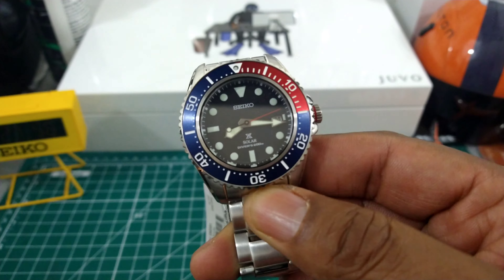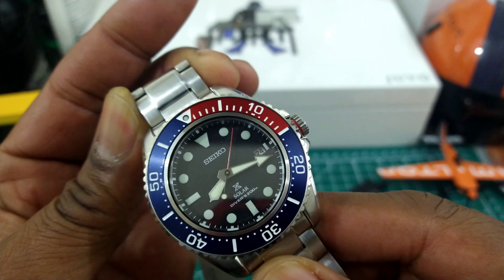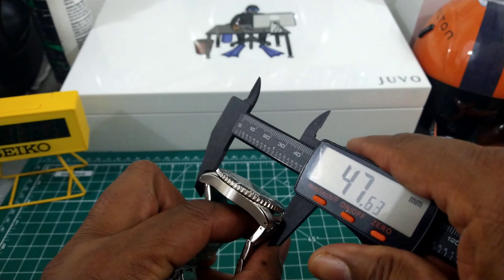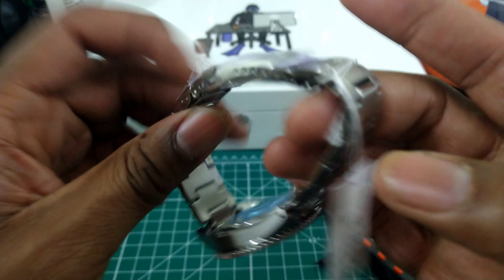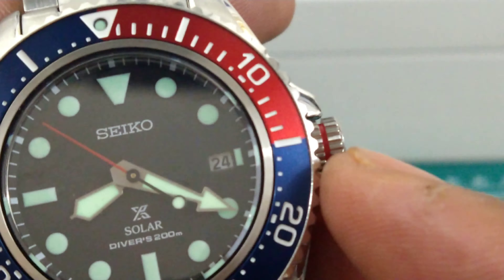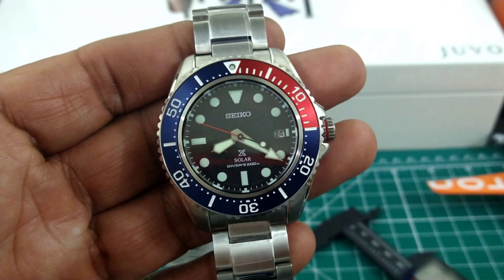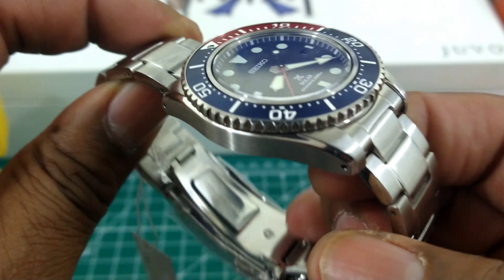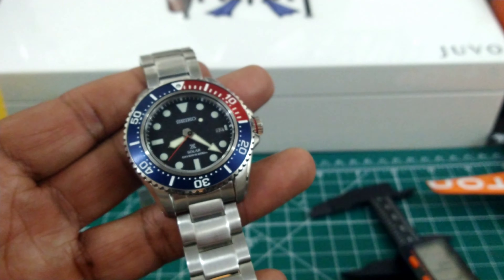Seiko Prospex SNE591 Sea Series Pepsi Bezel